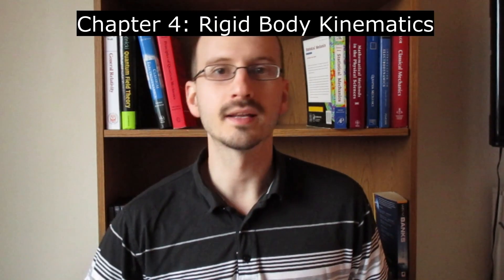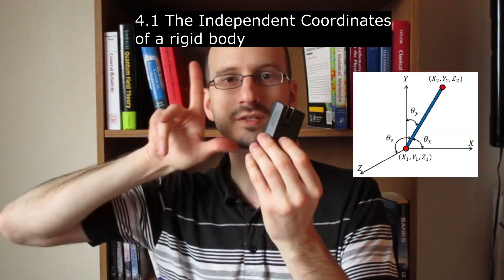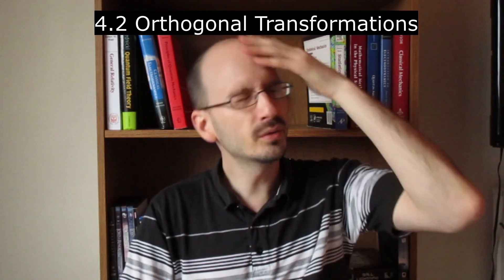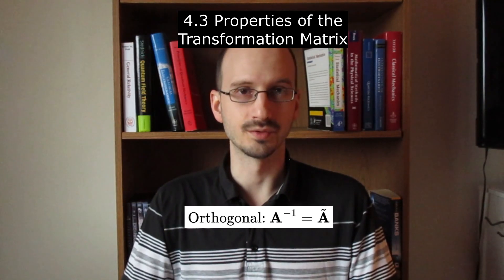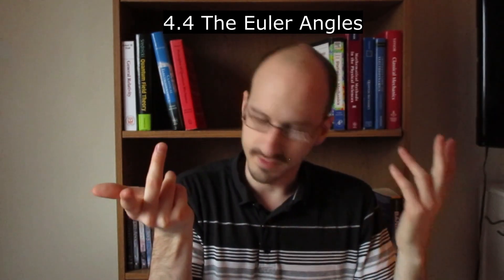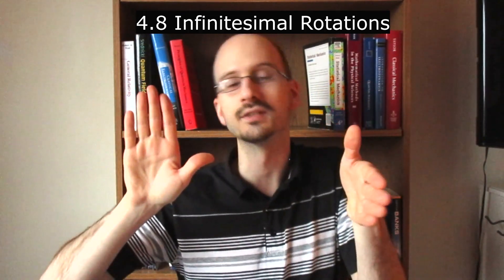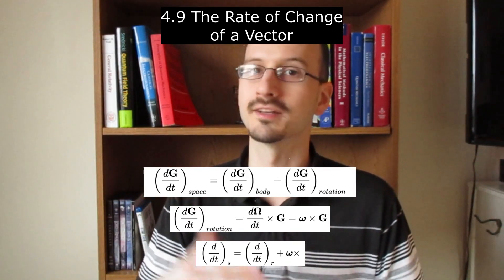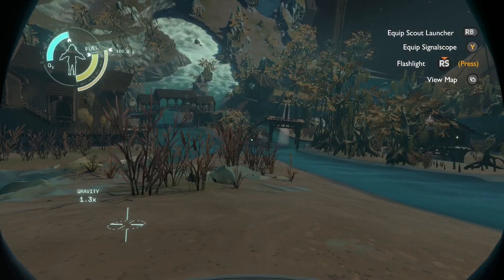Rigid Body Motion and Rotation - Let's Learn Classical Physics - Goldstein Chapter 4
Topics covered:
0:00 Introduction
1:37 Independent Coordinates of a Rigid Body
3:51 Orthogonal Transformations
6:50 Properties of the Transformation Matrix
9:48 The Euler Angles
10:43 The Cayley-Klein Parameters
11:02 Euler's Theorem of RBM
11:47 Finite Rotations
12:28 Infinitesimal Rotations
14:17 Rate of Change of a Vector
15:56 The Coriolis Effect

In this episode of Let's Learn Physics, I summarize Chapter 3 of Classical Mechanics by Goldstein, a common graduate-level textbook.

Textbook: Goldstein, Herbert, et al. Classical Mechanics. 3rd ed., Pearson Education Inc., 2002.